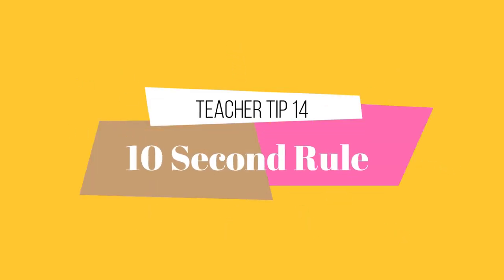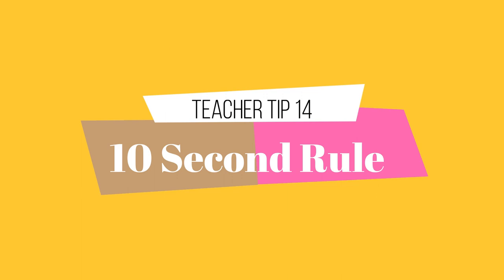100 Teacher Tips 14-16 | 10 second rule | Class Proximity | Classroom Routines | New Teacher Tips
#14 10 Second Rule
#15 Class Proximity
#16 Classroom Routines

⏱️TIMESTAMPS
0:02 10 Second Rule. Give students time to answer
1:26 Use proximity with students
3:40 Classroom routines

🔗 LINKS